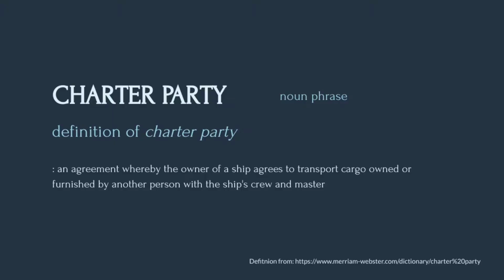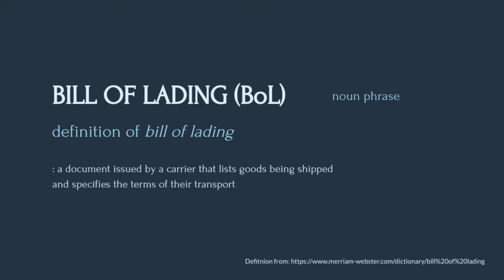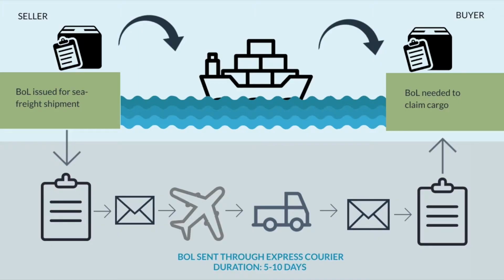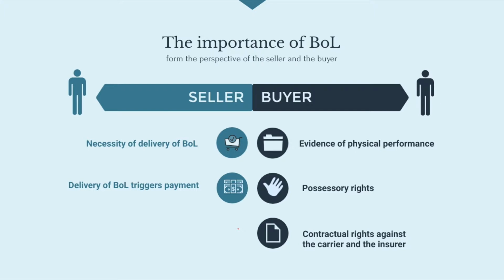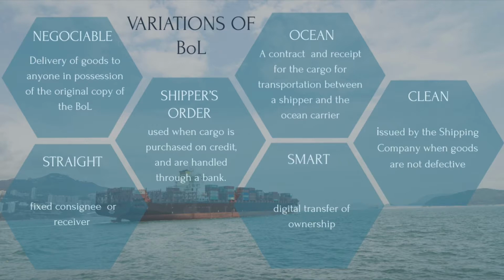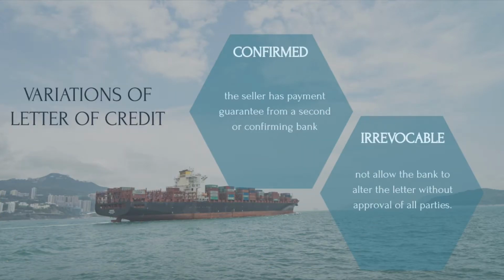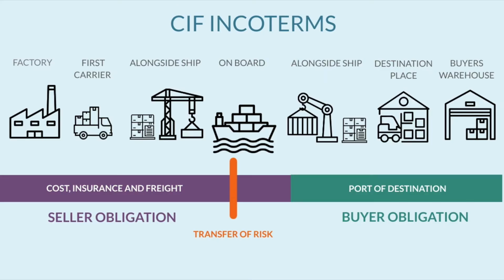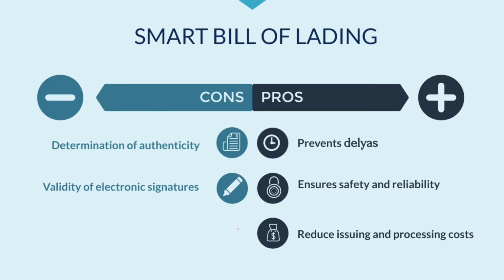International shipping contract: Bill of Lading - Presentation